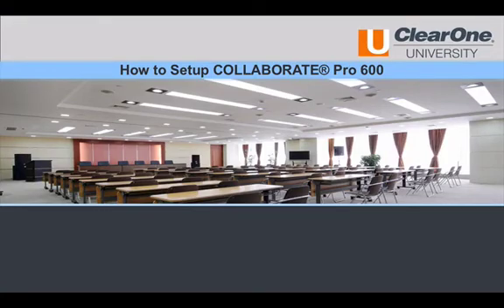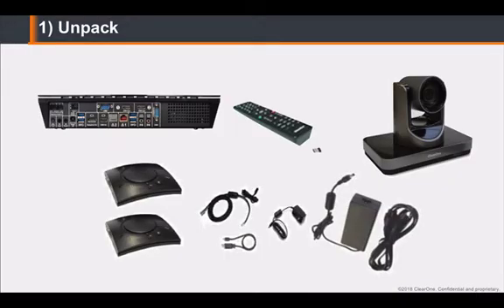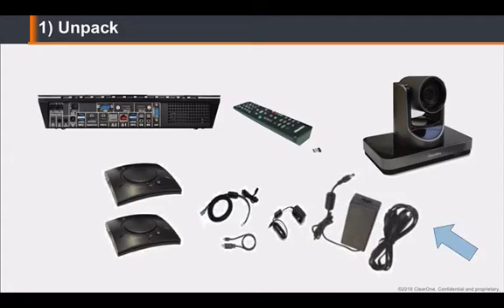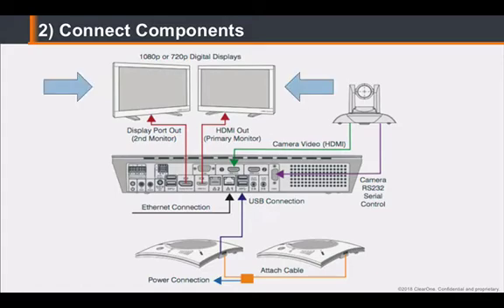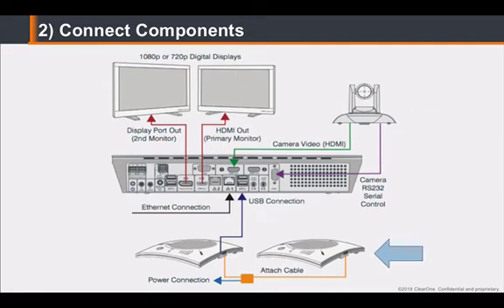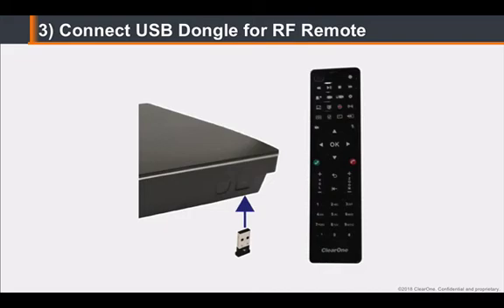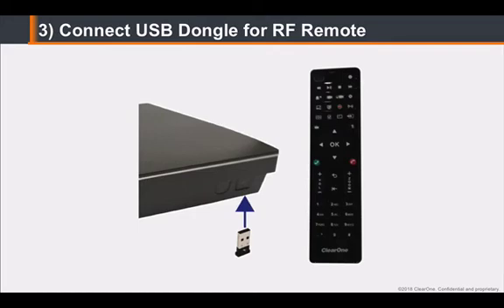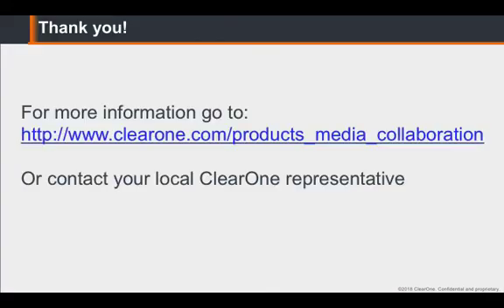2 How to setup Collaborate Pro 600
Video 1B How to set up COLLABORATE Pro 600